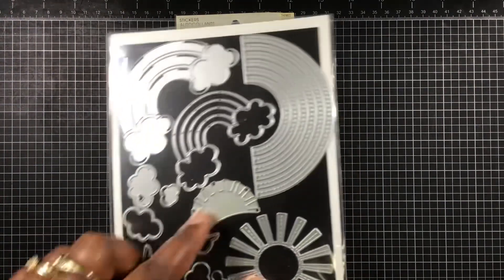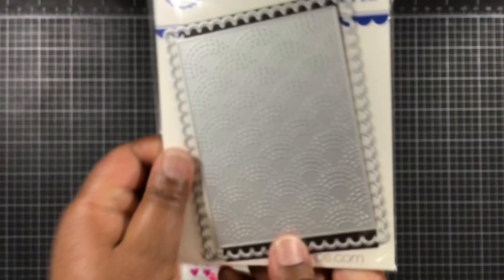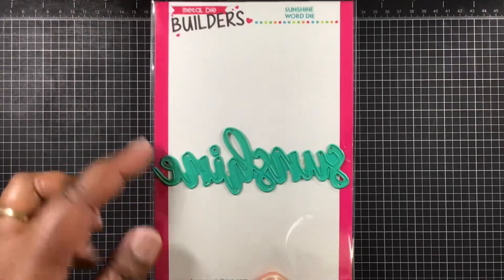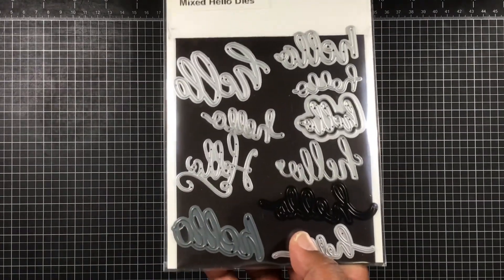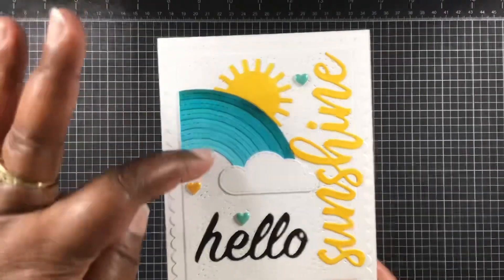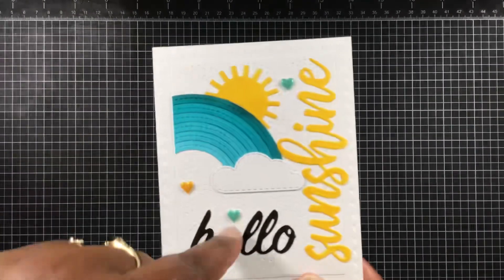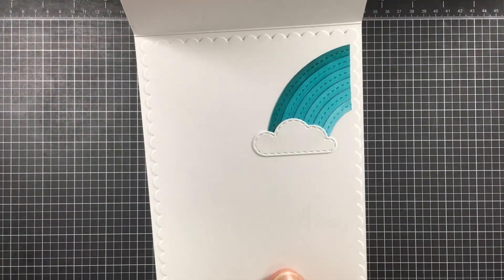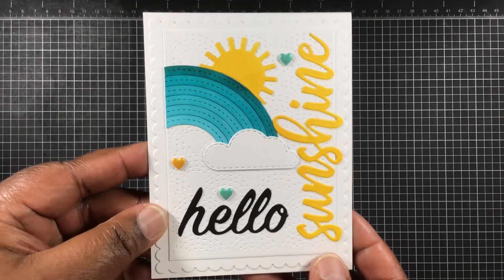Saturday Morning Makes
Hi everyone, I will be entering this into Saturday Morning Makes and I am also entering this into 2crafters1design. If you would like to join this challenge, just use our theme and the 2crafters1design so we can visit your channels too! Please use the ladies links down below for more inspiration. Be sure to visit all of my friend's channels to see what they have created!

I am also entering my card into Carrie’s challenge which is to use 🍉 on your project.

Next Week's Theme: ATC/MD

 @girliascards - Gloria
 @Jillian Norwood Designs - Greenwood Girl Cards
 @UCYIMADIVA  - Lisa

Melissa M.
46660